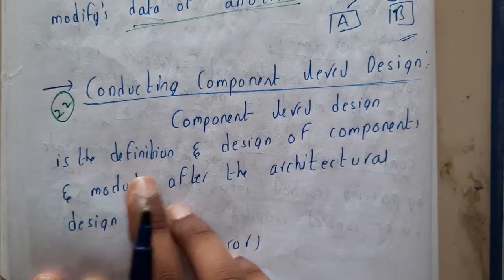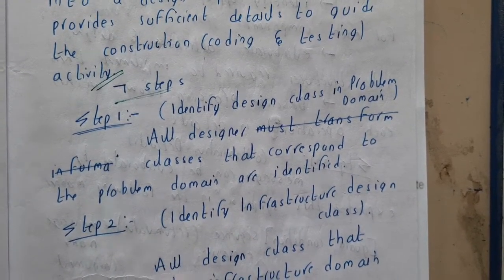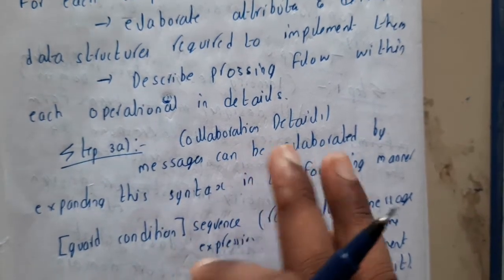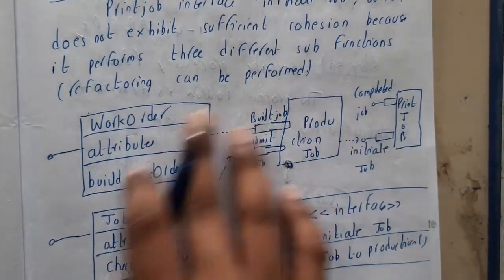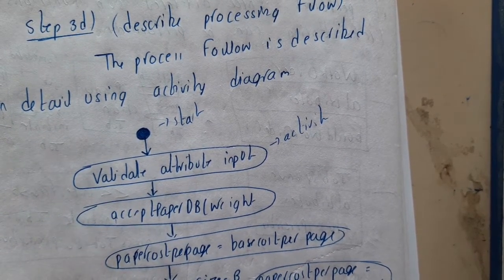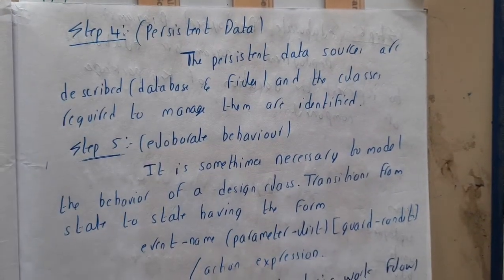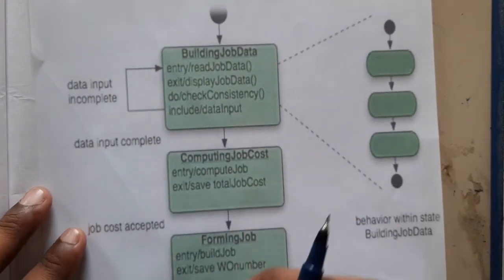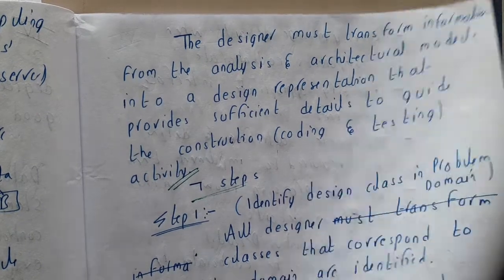4.22 Conducting component level design